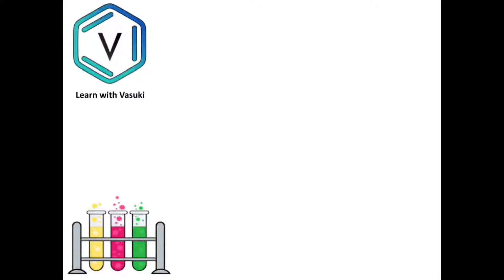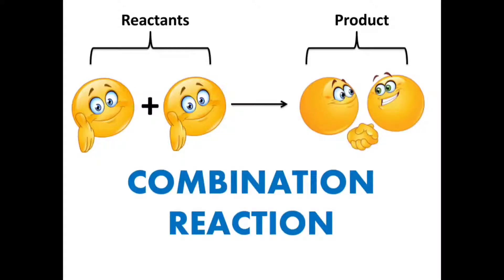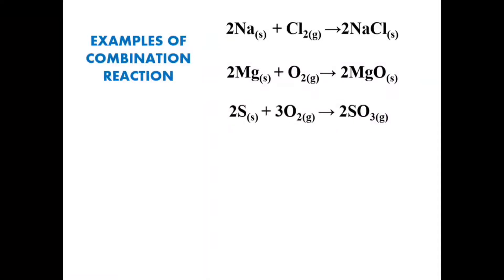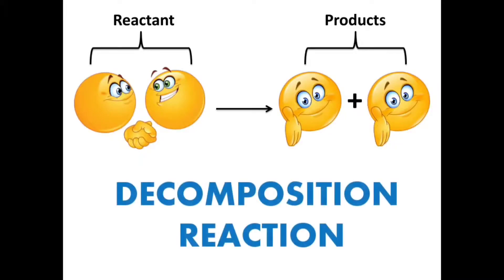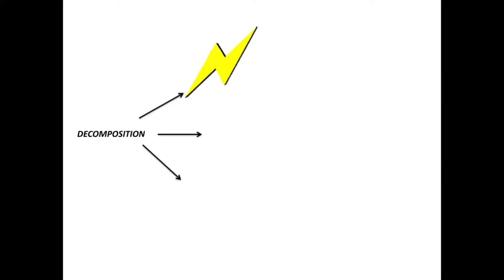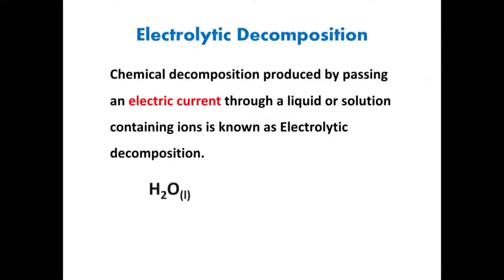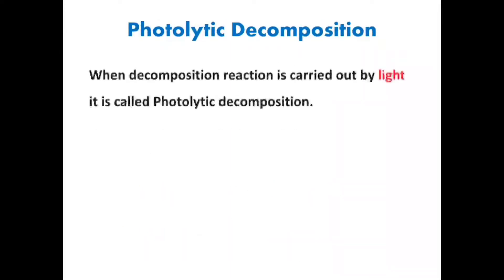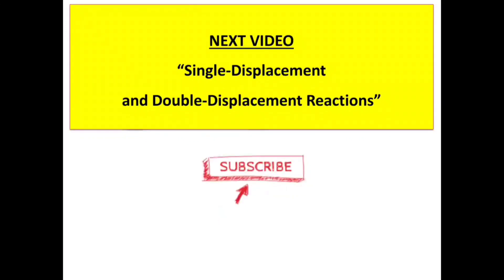Types of Chemical Reactions - Part-1(Combination Reactions and Decomposition Recations) Grade-10